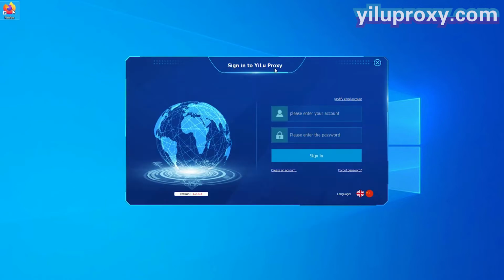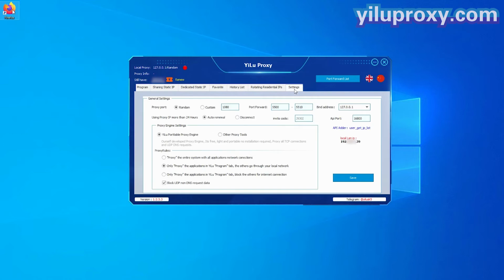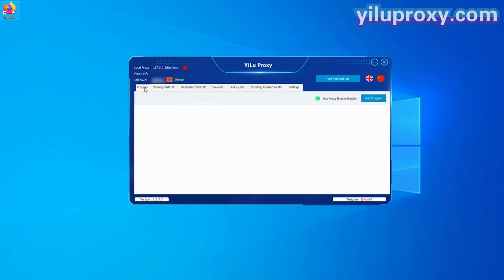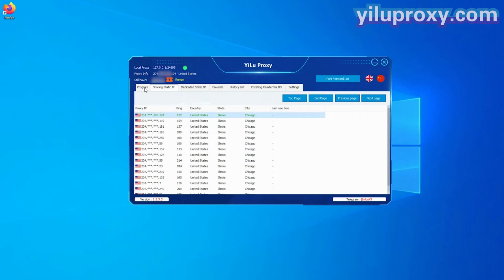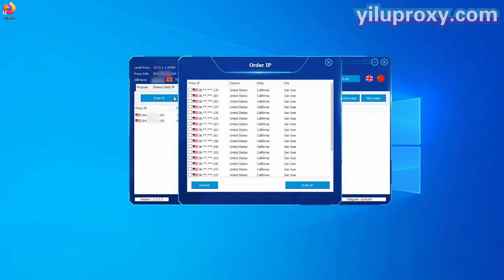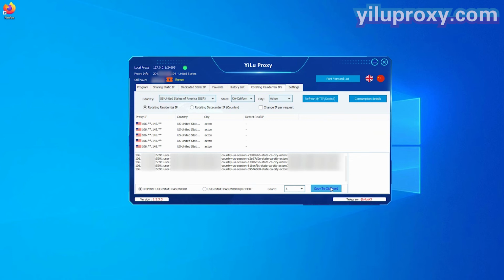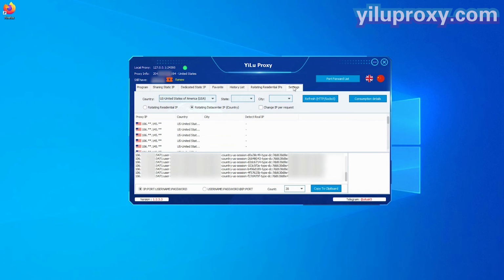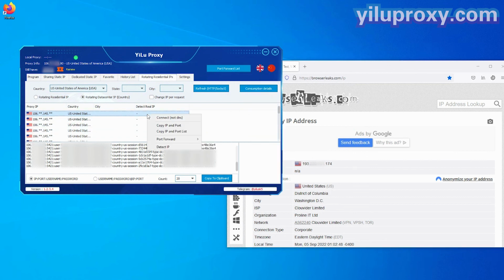How to use YiLu proxy in local Firefox browser----hide the real IP of the machine?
Over 240+ countries/regions worldwide,90 million residential IP resources.
Unlimited concurrent requests.
High performance, high efficiency, latency less than 10ms.
Adopt international operator IP,Stable operation over 99.99%.
Anti-tracking, protect privacy, protect data security.
Easily break through various access restrictions, doubling efficiency.